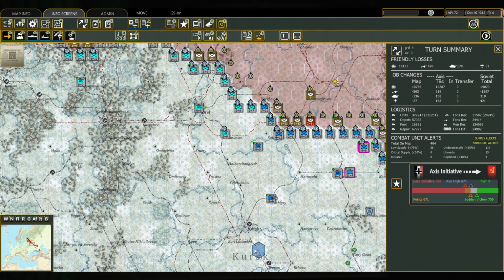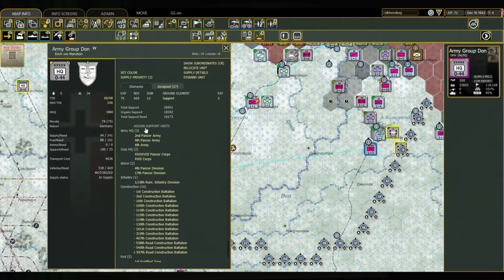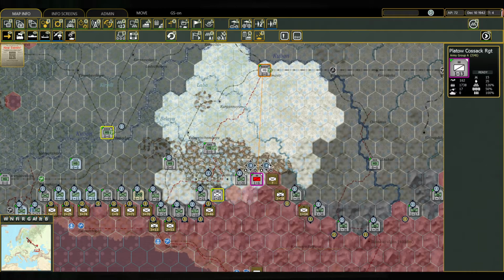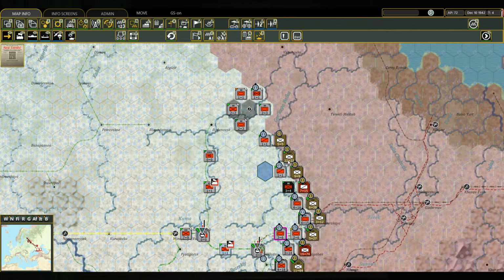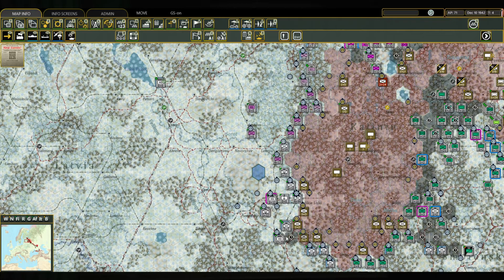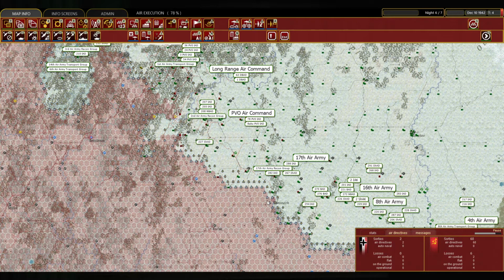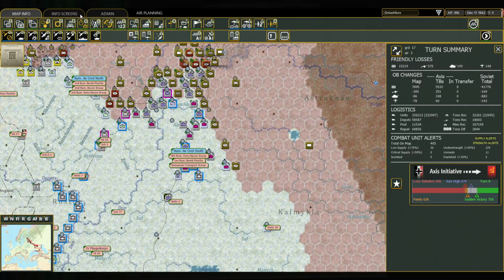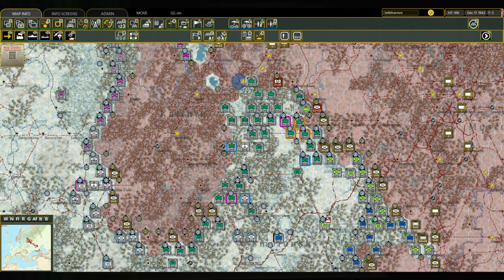04 Paulus digs in - War in the East 2 (From Stalingrad to Berlin - Axis)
It is a time for another video, as we continue playing the "From Stalingrad to Berlin" scenario.

Friedrich Paulus, the commander of the 6th Army, reviews the defensive plans that his officers have planned for the city of Stalingrad. His mind fades away as he is staring at the German and Soviet counters in the operational map. He has not been able to sleep nor eat for several days due to extreme stress. He remembers how the German general staff sidelined his warnings about the challenges to attacking Soviet Union, when he published his pre-Barbarossa wargame results. Now he is over thousands of kilometers from home in a d**n steppe next to a ruined city proving his own warnings to be correct. Now all what he wants is to leave this place and go home or somewhere else, anywhere is better than here.

He takes another look at the battle plan, which is not great, but it is the only one that can remotely achieve the two contradictory plans that he has to achieve to keep his command, and the glimpse of hope of becoming a field marshal.  His dual objectives are to 1) hold the city and 2) not let the 6th Army get encircled and destroyed. Newly appointed commander of the Don Army Group, von Manstein, has suggested a complete withdrawal from the city back to the river Don, some sort of a fighting retreat. At the river, he has been building his mighty defensive fortress, which still needs weeks to get ready. The "man in the high castle" does not accept retreat, but wants the 6th Army engage the Soviets and destroy their armored spearhead. Therefore, the city must hold along with the positions around it. This would have been much easier to do if Luftwaffe had not pulled out its air units, the official explanation was that the weather is too bad for providing air support, but Paulus does not believe that is the case, he thinks von Richthofen wants him to fail, to cover up his own incompetence.

Will Paulus succeed or will the city fall? You will find out in the end of video!

These videos are recordings of my Twitch channel, where I stream live without any fixed schedule.

About Gary Grigsby's War in the East 2:

"The Eastern Front, the most decisive theatre of World War II and the largest land battlefield.  A fight to the end, Total War between the Third Reich and the Soviet Union, each commanding millions. The legendary wargame team at 2by3 Games has spent years revisiting this titanic conflict to once again establish a new state of the art.

Gary Grigsby’s War in the East 2 is a complete overhaul and improvement of the original War in the East, with no stone left unturned to provide a more realistic, more historically rich, and more challenging strategy experience.  War in the East 2 comes with a wide array of scenarios ranging from the short tutorial on the Battle for Velikie Luki, to the four month Destruction of Southwest Front, up to the immense full 1941 – 1945 Grand Campaign of the entire Eastern front from Operation Barbarossa to the fall of Berlin.  A total of seven Operational Scenarios and three Full Map Campaigns await you with hundreds, if not thousands, of hours of historical gameplay."